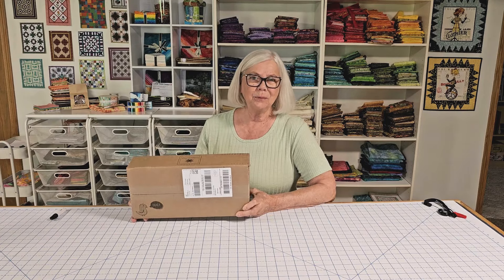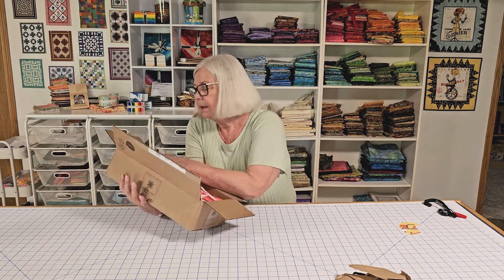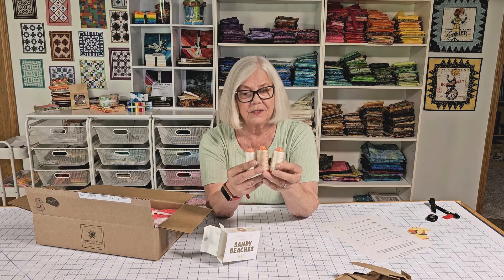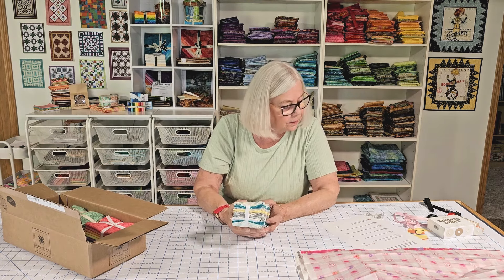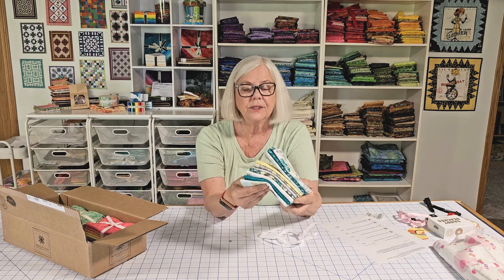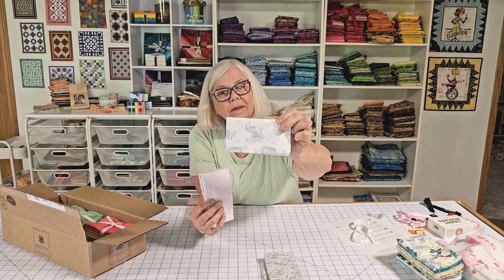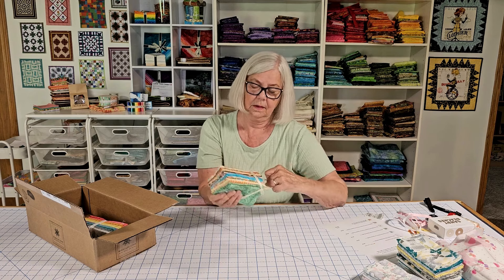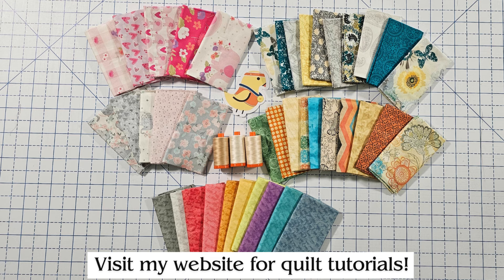Missouri Star Quilt Company Haul!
Look at the daily deals that I purchased at Missouri Star Quilt Company!

I'm a partner with Missouri Star Quilt Company and just received this box of notions and fabrics. msqcpartner, msqcshowandtell, MSQCbirthdaybash, @MissouriQuiltCo

When you use the special link above, it not only benefits you with an incredible discount, it provides me with a commission. Thank you so much @missouriquiltco for including in your partner program!!